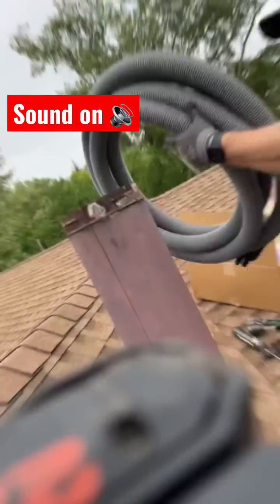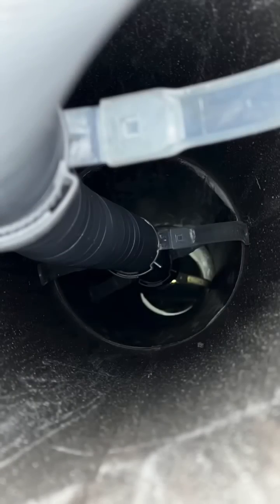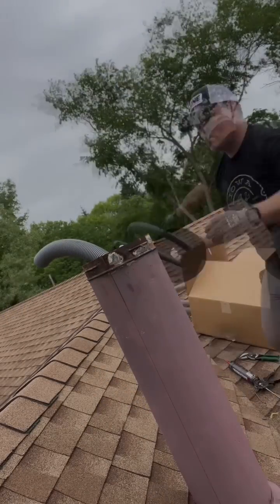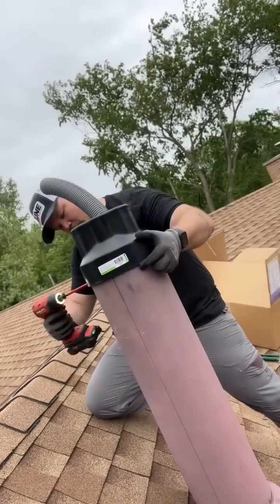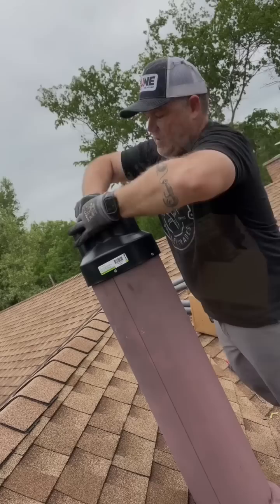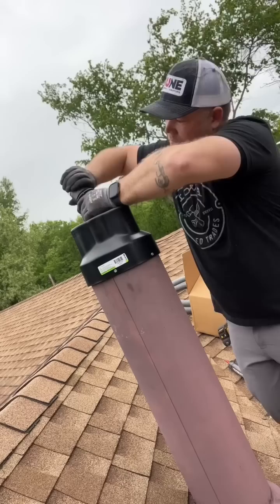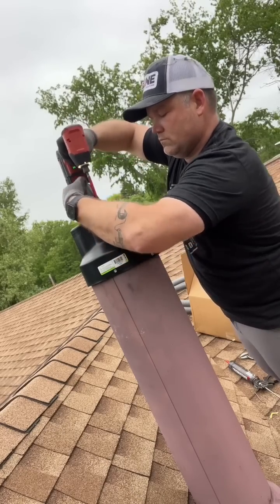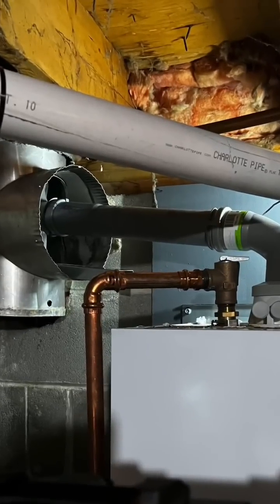Flexible polypropylene gas venting system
@CentrothermEcoSystems B-vent flexible innoflue kit